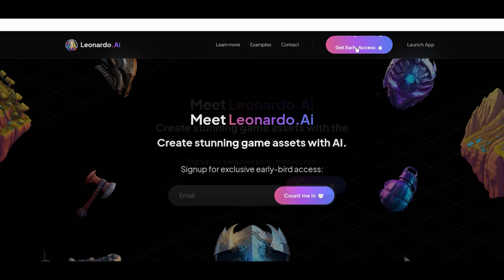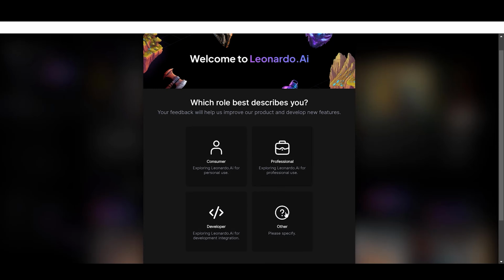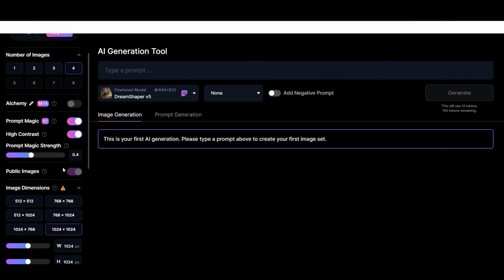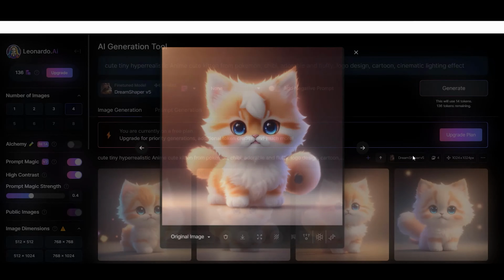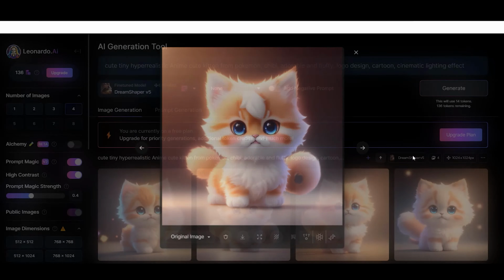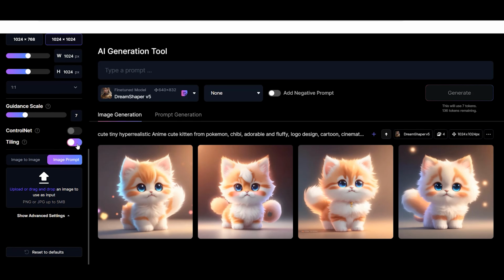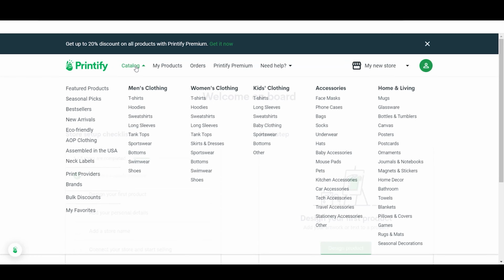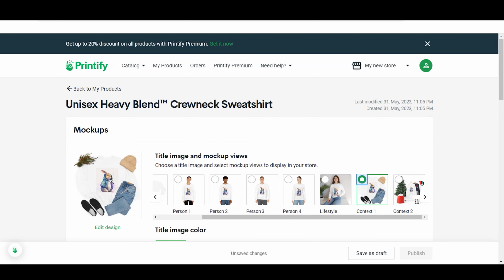Like MidJourney, This FREE AI Can Make you 5,384$/month.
In this video, I'm showing you how free AI art can help you make 5,384$/month.
In order to have ownership rights to an image created by Midjourney, we have to pay $10 per month. If you don't have extra money to spend on images, this is the perfect option for you. In this video, I will explain why I have completely switched over to Leonardo AI, how Leonardo AI is better than Midjourney, and how, with the absolutely free Leonardo AI app, you can start making money today with Leonardo AI. Today's video is divided into three parts. In part 1, we will guide you on how to create images on Leonardo AI. In part 2, we will discuss why Leonardo AI is better than Midjourney. And in the final part, we will explain how to make money with Leonardo AI. So let's get started right away!

TIMESTAMPS:
0:00 - Intro
0:53 - How to create image with Leonardo AI
2:40 - Why Leonardo AI better then Midjourney
4:56 - How to make money with Leonardo AI